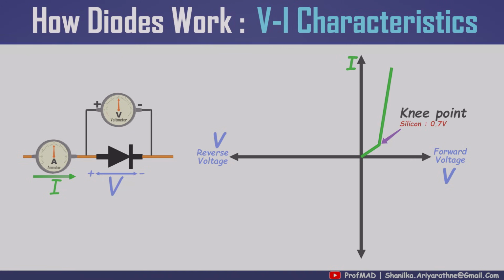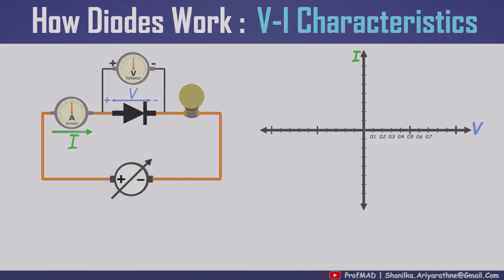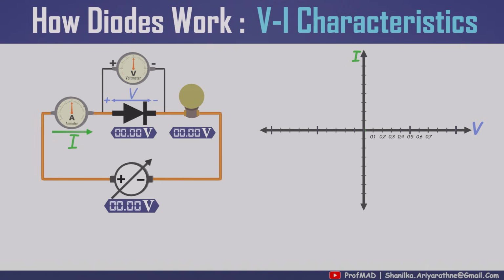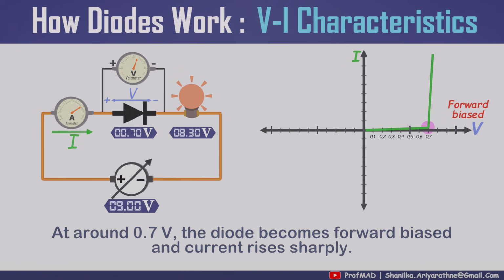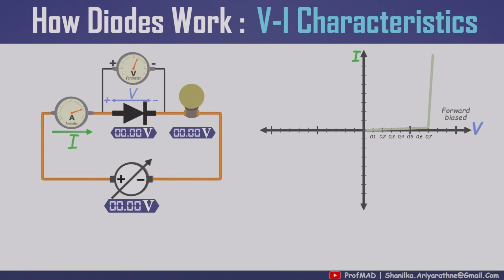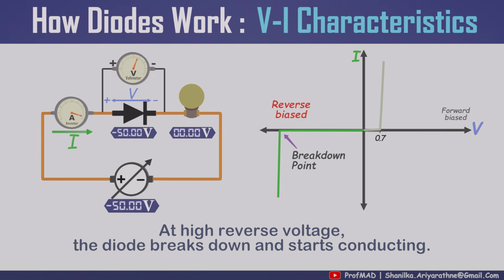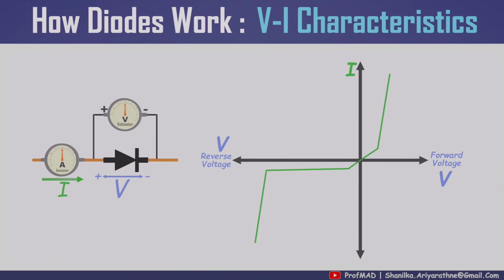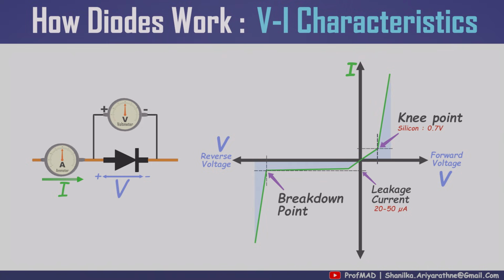Diode V-I Characteristics Explained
Diode V-I Characteristics Explained: The 0.7V Rule & Beyond

Why does a diode act like a switch? In this video, we break down the V-I (Voltage-Current) Characteristics of a silicon diode using a simple test circuit. Whether you are a student, a hobbyist, or an aspiring engineer, understanding this relationship is the key to mastering circuit design.

In this video, you will learn:
Forward Bias: Why current suddenly shoots up at the 0.7V "Knee Voltage."
Reverse Bias: How a diode blocks current and behaves like an open switch.
Breakdown Voltage: What happens when you push a diode to its limit (and how Zener diodes use this).
Leakage Current: The tiny current that flows even when the "switch" is off.

0:00 - Introduction to Diode V-I Analysis
0:06 - Building the Test Circuit
0:37 - Forward Bias & The 0.7V Knee Voltage
1:36 - Reverse Bias & The Open Switch Model
1:46 - Breakdown Voltage Explained
2:29 - Ideal vs. Practical Diodes

👍 Like the video if you found it helpful